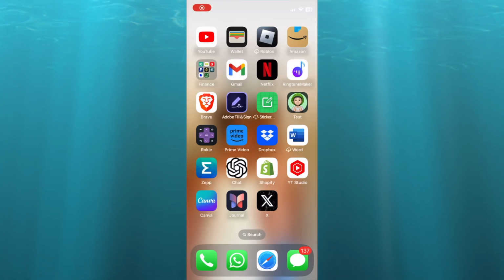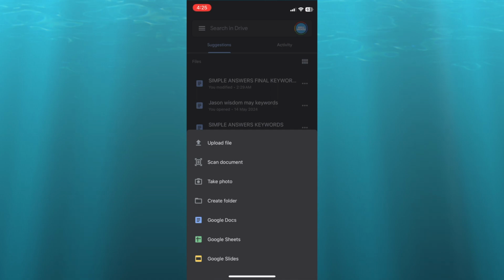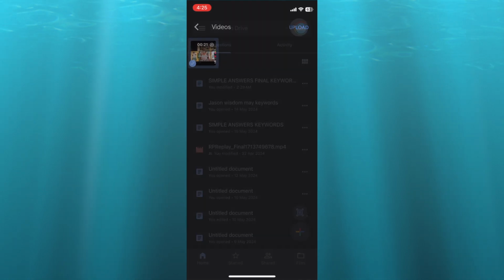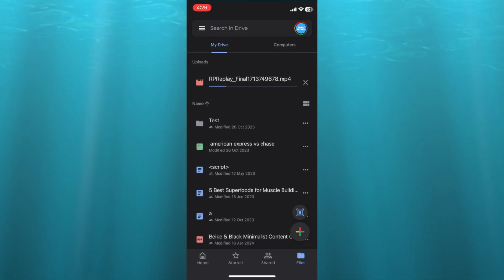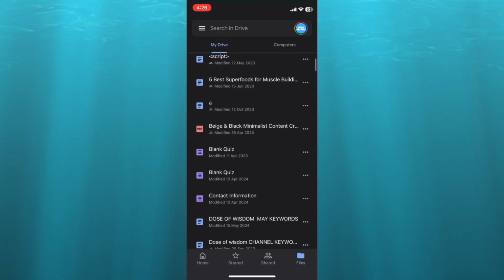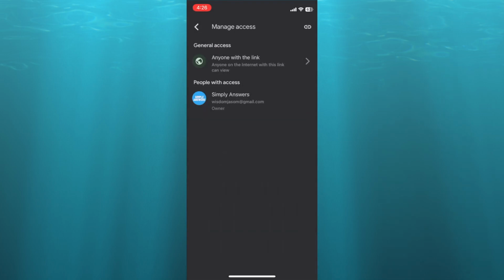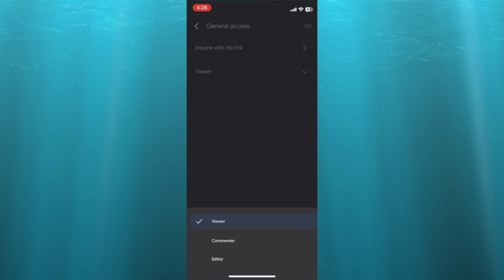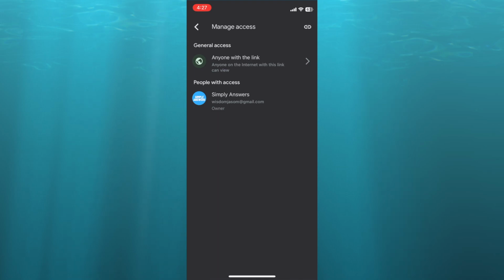HOW TO USE GOOGLE DRIVE ON MOBILE AND SHARE FILES THROUGH LINK